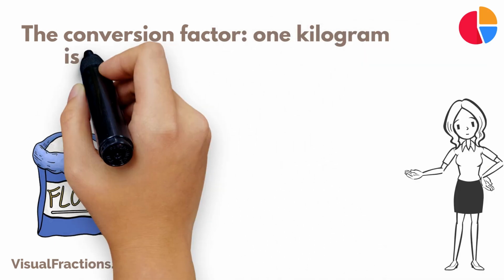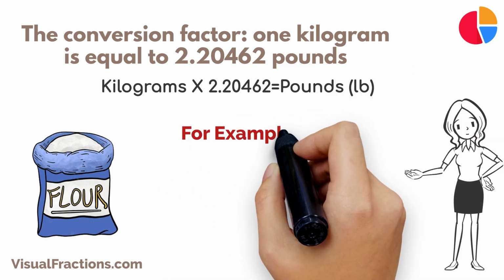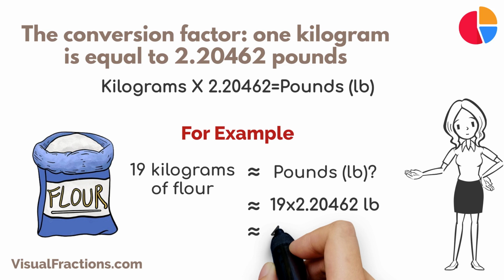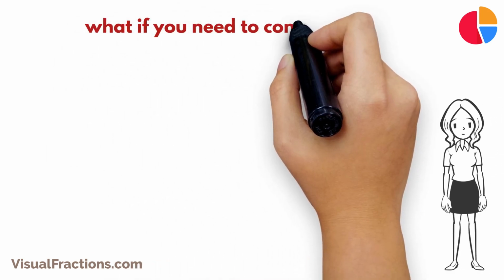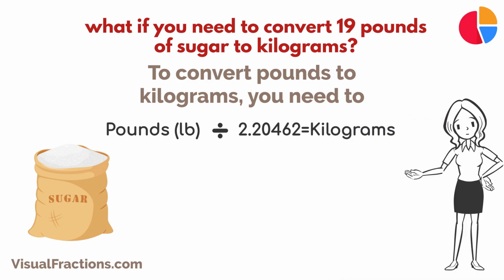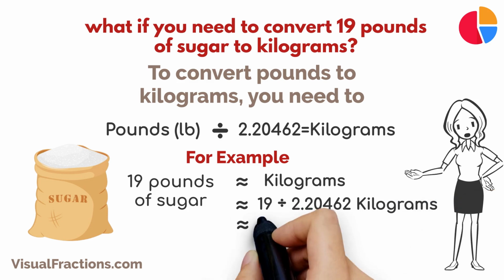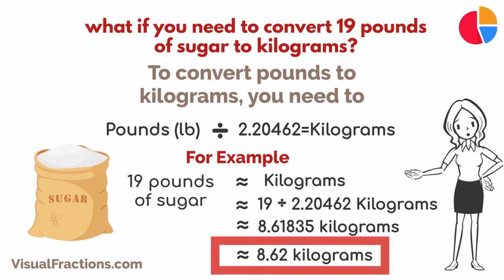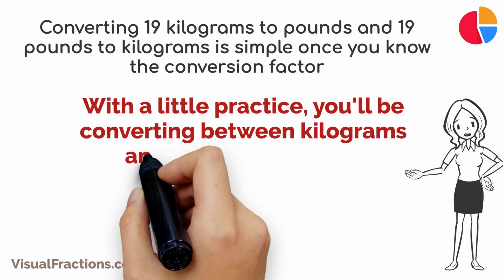Converting 19 Kilograms (kg) to Pounds (lb): Your Complete Guide to Conversion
Ready to convert 19 kilograms (kg) to pounds (lb)? Whether you're adjusting weight units or need pound measurements for recipes, our video effortlessly guides you through the process.

📚 Helpful Resources: Kilogram to Pound Converter: Access precise conversions Comprehensive Unit Converter: Explore various conversion tools for easy handling of different measurements.